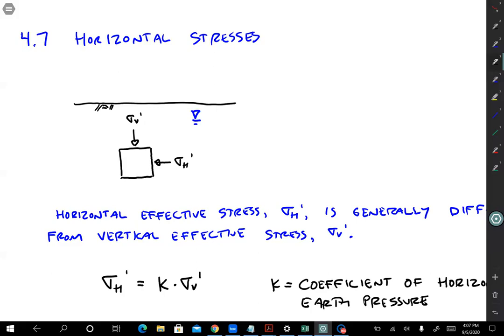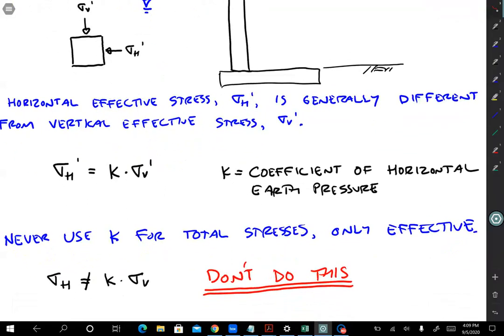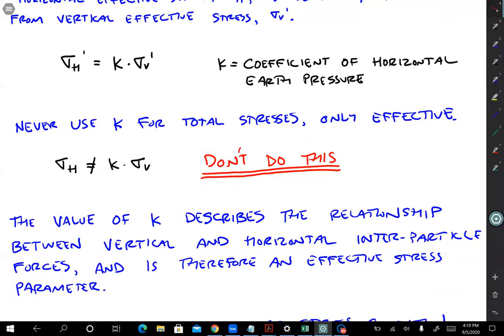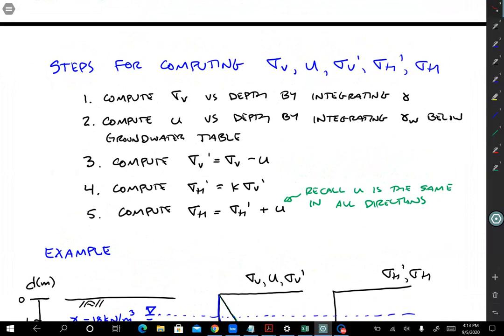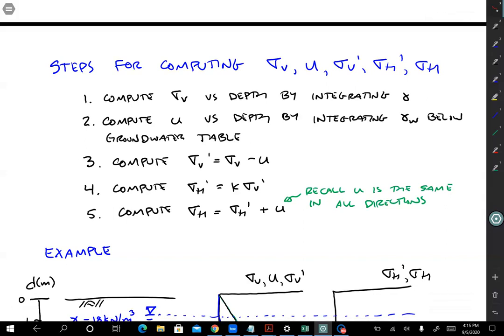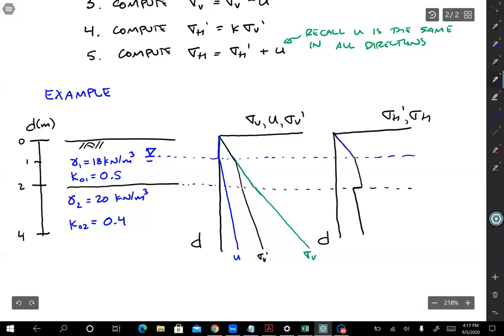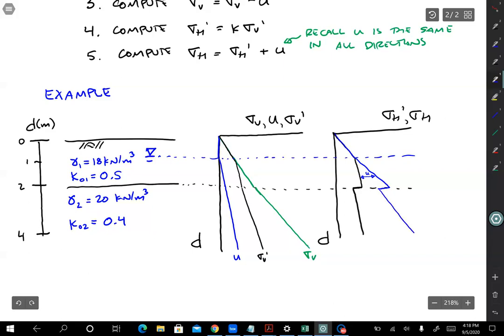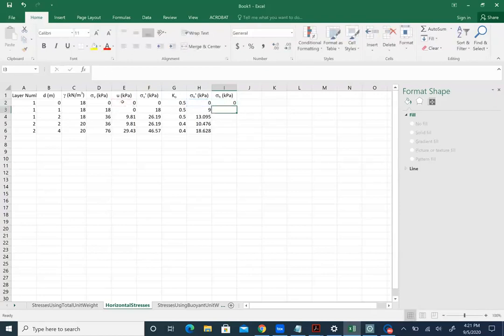4.7 Horizontal Stresses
Coefficients of horizontal earth pressure. At-rest, active, and passive earth pressure conditions. Steps for computing vertical total stress, pore pressure, vertical effective stress, horizontal effective stress, and horizontal total stress. Example Excel calculation.